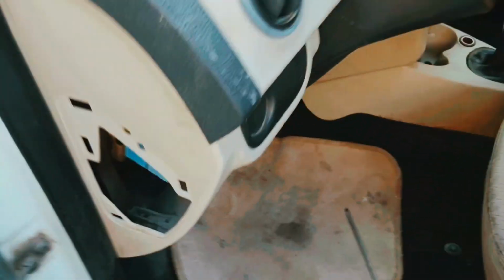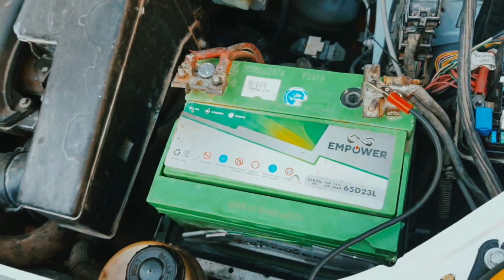Renault ac fuse and relay location.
rnault fuse relay,
renault fuse box,
renault scenic fuse box,
renault kwid indicator fuse,
renault clio relay location,
renault espace fuse box,
b2099 ign relay off,
car aircon relay problem,
ac relay stuck on,
check relay fuse,
car ac relay test,
engine relay fuse,
engine light fuse,
renault starting problem,
ford focus flasher relay location,
renault truck fuse box location,
renault fluence fuse box diagram,
heat pump fuse keeps blowing,
high voltage fuse blown,
renault clio fuse box,
renault modus fuse box,
renault clio fuse box diagram,
renault clio fuse box location,
kwid starting problem automotive solutions,
renault kangoo no ignition lights,
renault kwid not cranking,
renault kangoo fuse box diagram,
kwid starting fuse,
renault 4 electrique,
renault fuse box diagram,
renault scenic 2004 fuse box,
fuse box touran,
car fuse and relay box,
renault fluence fuse box,
renault engine problems,
renault clio 2008 fuse box location,
renault clio 2010 fuse box,
renault clio 2009 fuse box location,
relay fuse buddy,
relay fuse tester,
check if relay is bad,
h-lp relay toyota,
testing car relays with multimeter,
renault megane fuel pump relay location,
renault kangoo starter relay location,
renault clio not starting just turning over,
renault megane engine fuse box,
renault master fuse box location,
relay 645 vw,
b26f2 ign relay on,
remove ac relay from fuse box,
relay is not working,
renault clio not starting,
renault clio electrical fault problems,
replace relay in car,
toyota fuses and relays,
3 pin relay test,
renault twingo fuse box,
4 prong relay test,
relay 460 volkswagen,
4-pin relay test,
renault captur fuse box,
8 pin relay test